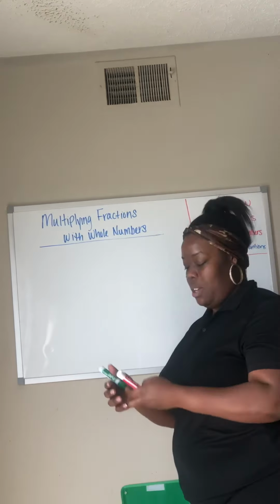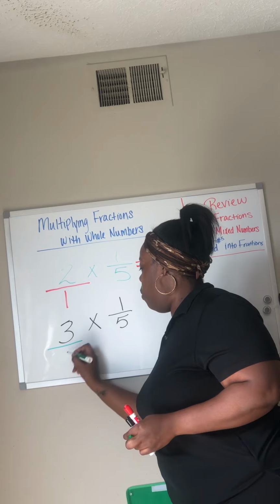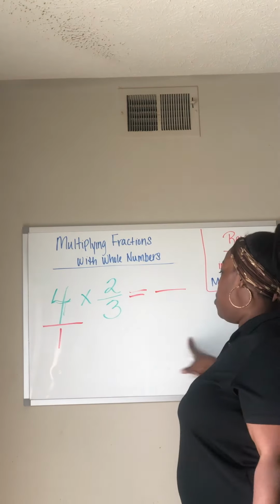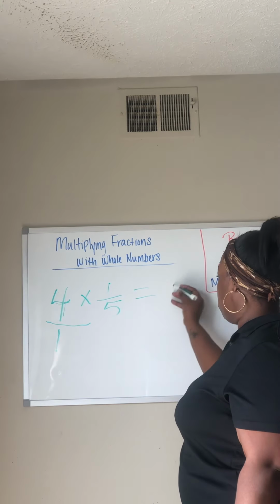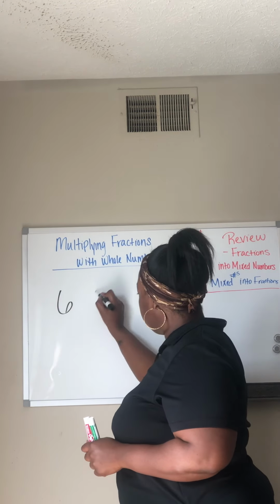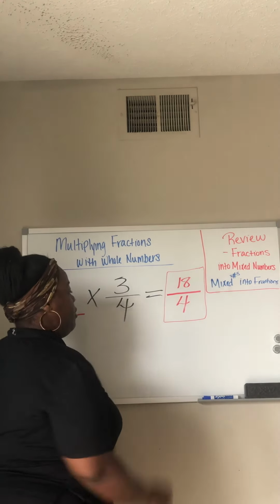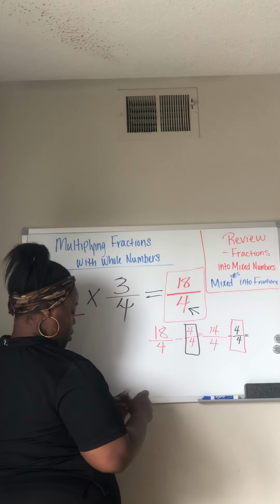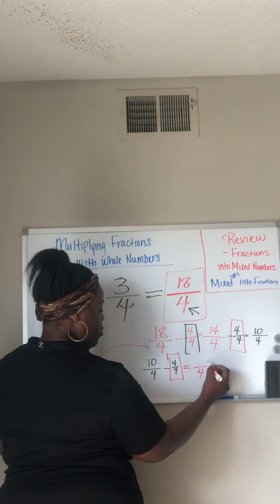Multiplying Fractions with Mixed Numbers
*Video cut off...Then answer to last problem was 4 and 2/4 and or 4 and 1/2 simplified